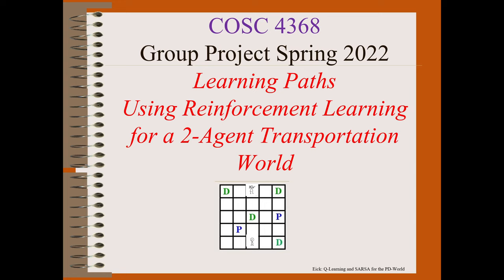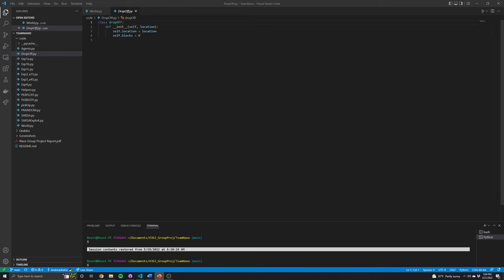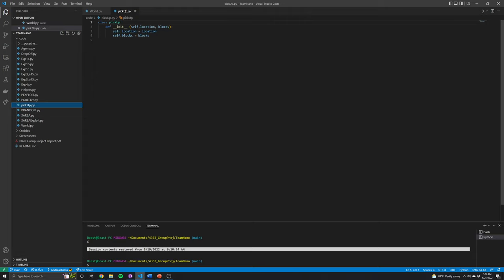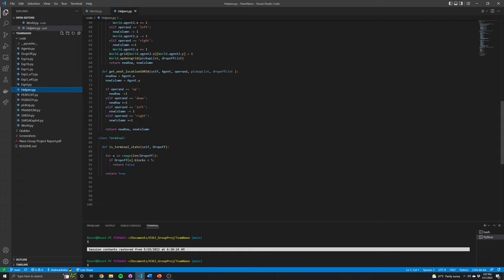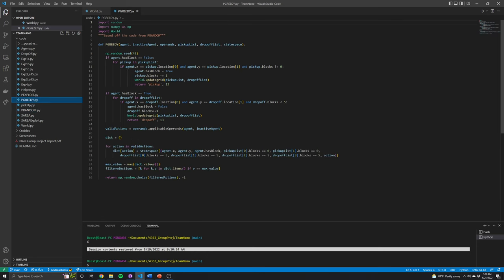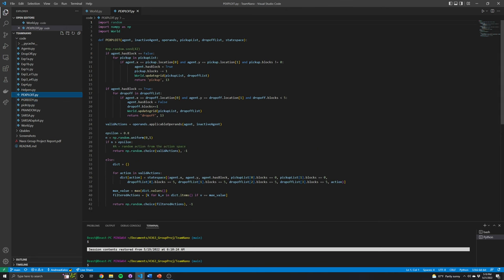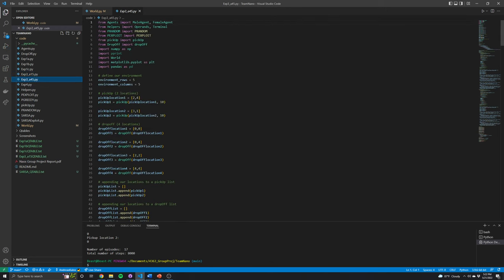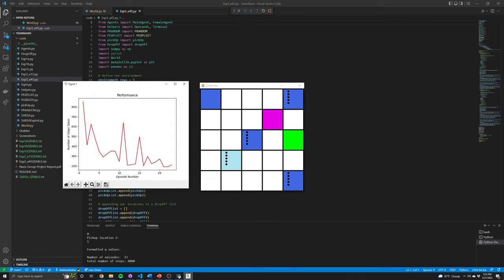AI Project Demo - Q Learning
A demo of my senior artificial intelligence group project over Q-learning (Reinforcement Learning).